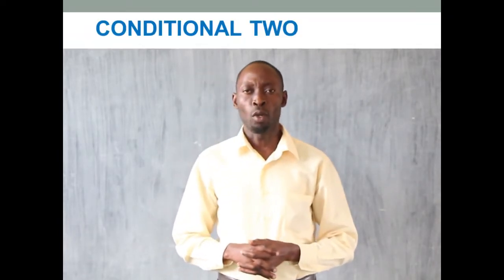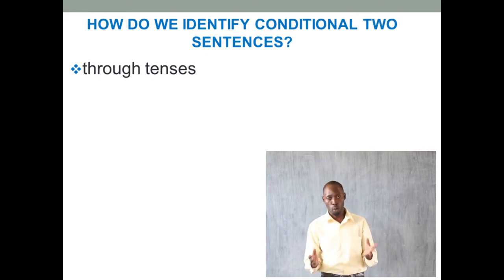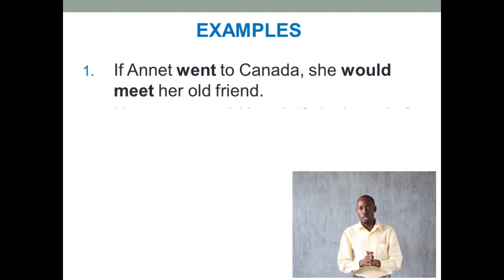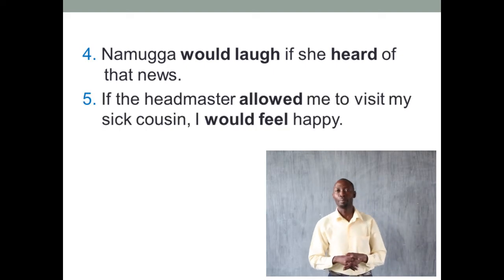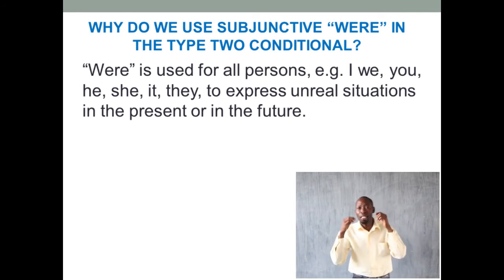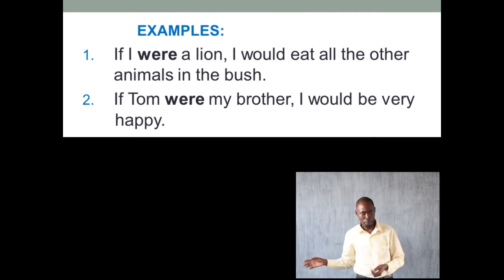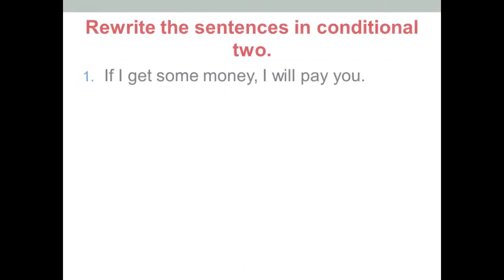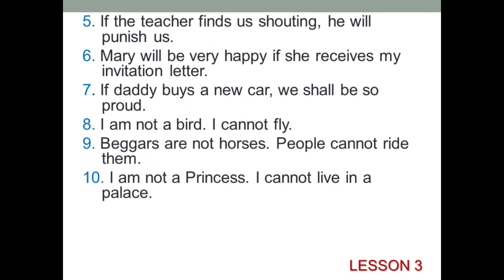GOTIS ENGLISH LESSON 3